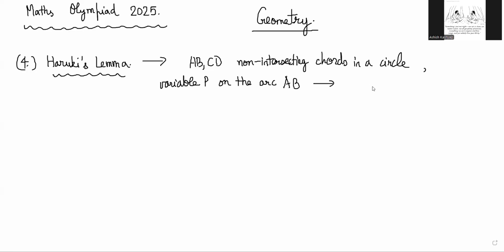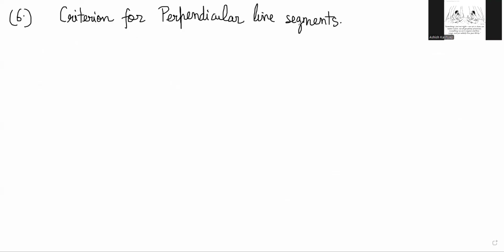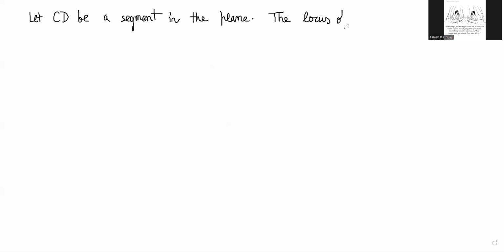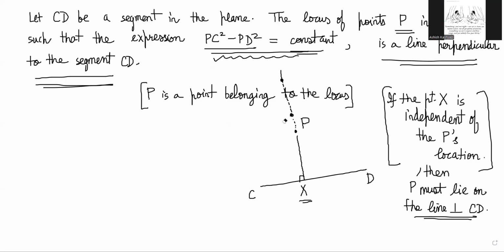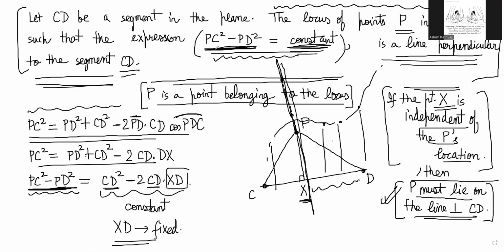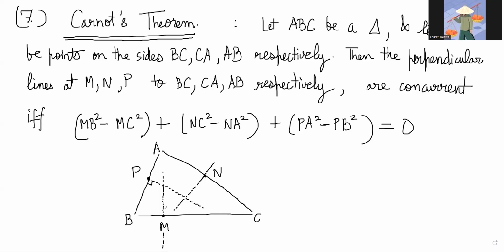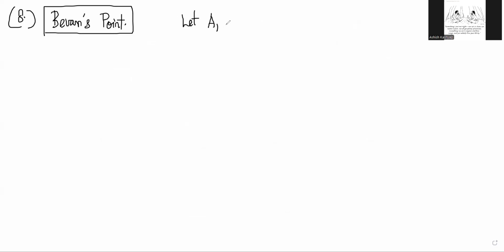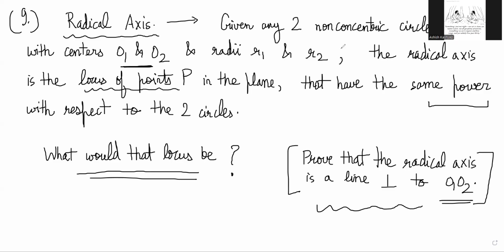Session 22: Criteria for Perpendicularity + Butterfly & Carnot's Theorem || Math Olympiad 2025